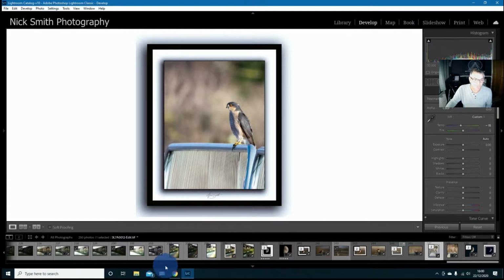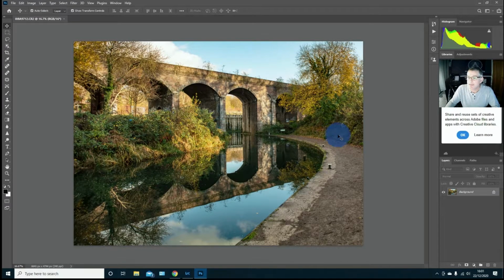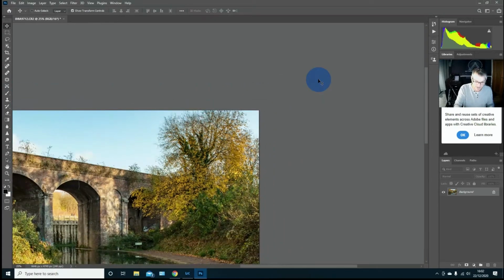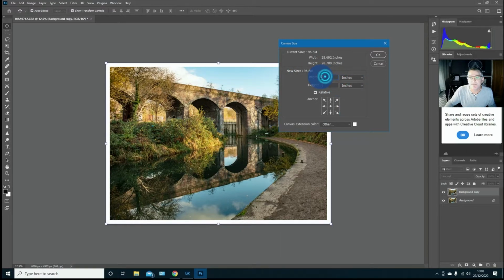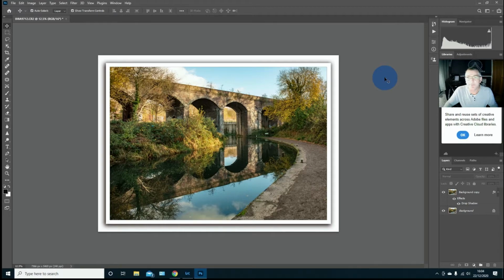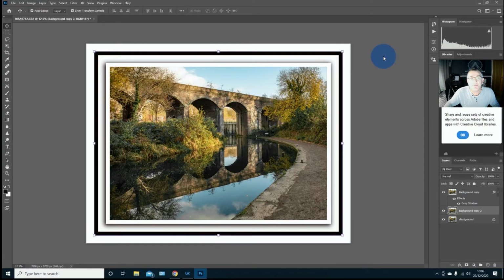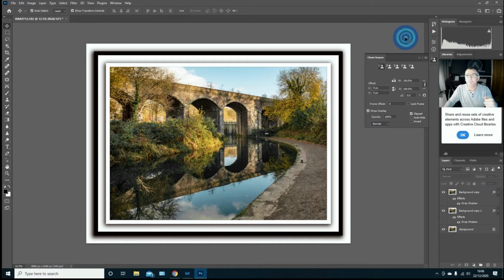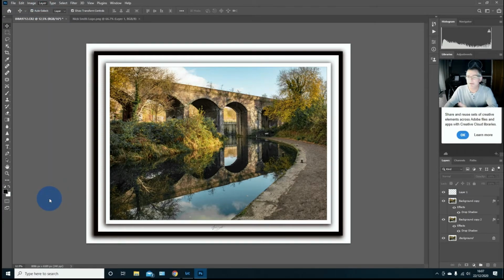How to Frame your Images ready for social Media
In this video I take you step by step through the process on how to put a framed Shadow Border round your images ready for social media.
I will take you through the process I use in little under 10 minutes in clear and easy to follow steps .
Posting your images on social media is something we all do every day so why not post them to get noticed.